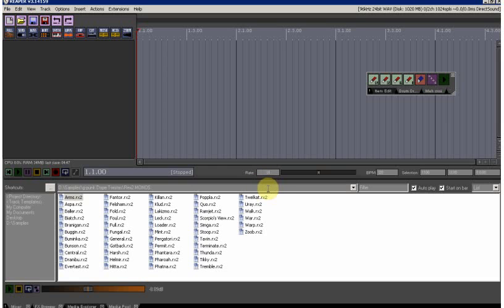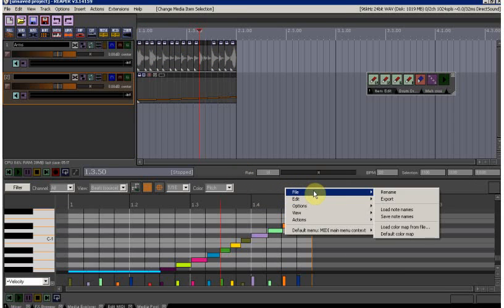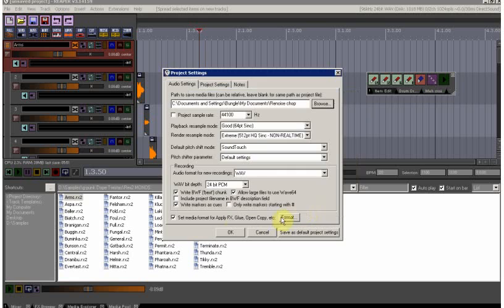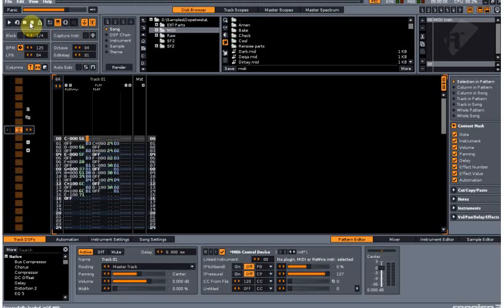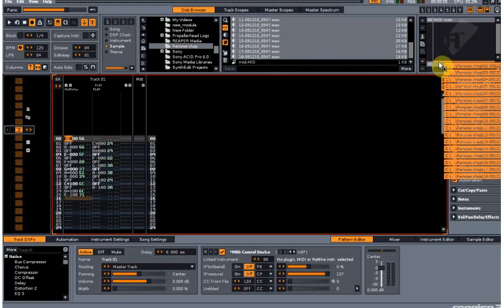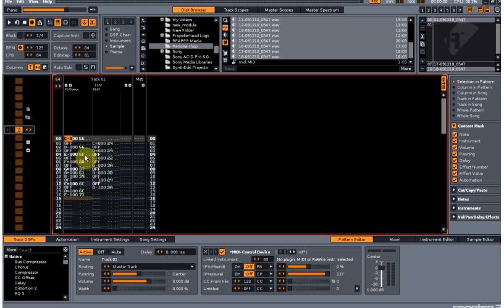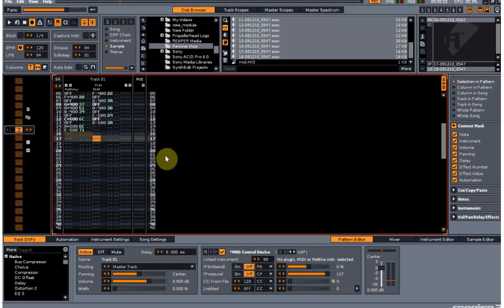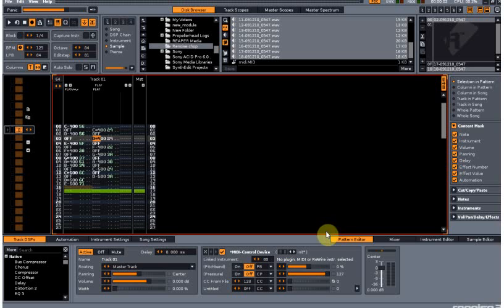Renoise REX2 import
Using Reaper to convert REX2 files into Renoise files